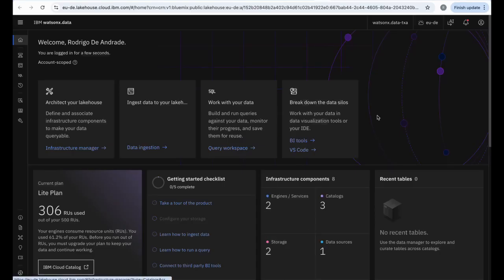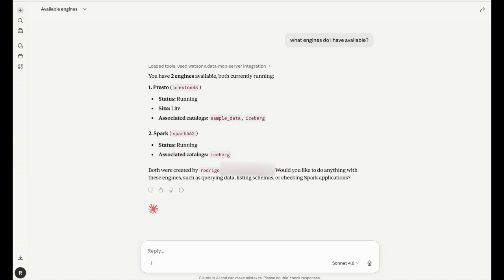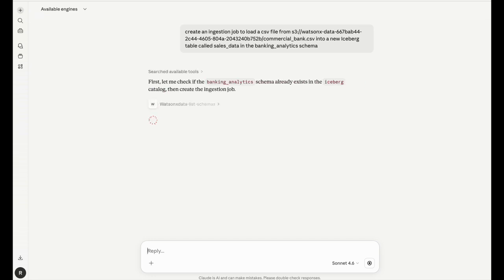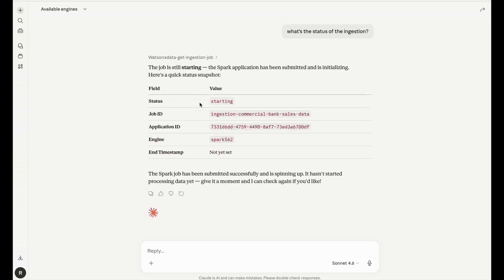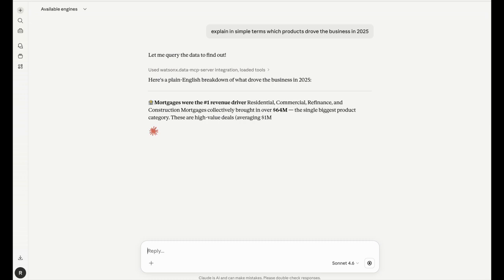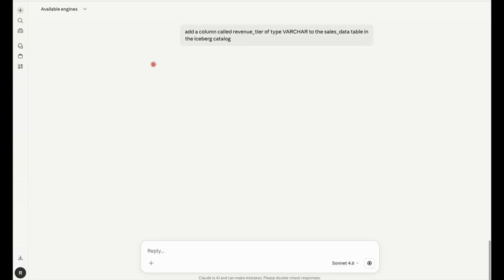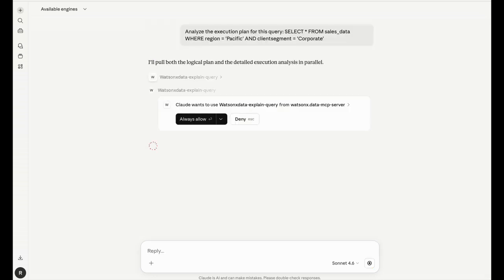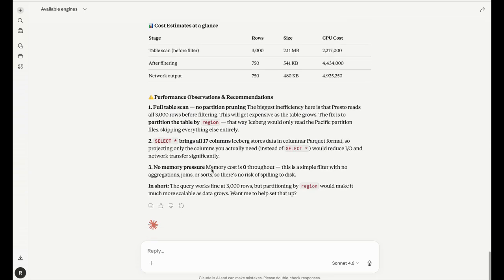Agent-native data access with watsonx.data MCP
In this video, I demonstrate how watsonx.data leverages a managed remote MCP server to enable agent-native data access, allowing AI agents to discover, query, modify, and optimize data workflows using natural language. In just a few minutes, you’ll see how an MCP-compatible agent can: • Discover available engines • Create and monitor an ingestion job into an Iceberg table • Query data using natural language • Modify data with simple instructions • Analyze query execution plans for optimization All powered by watsonx.data and its growing catalog of MCP tools. This is a new way to interact with data, driven by intent, automation, and intelligent agents.